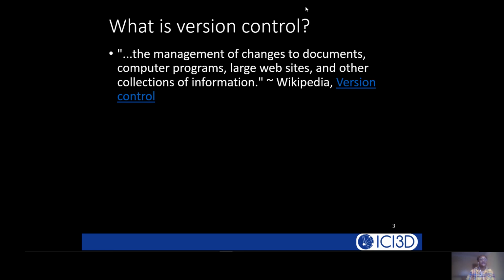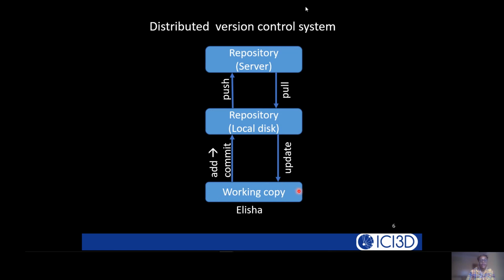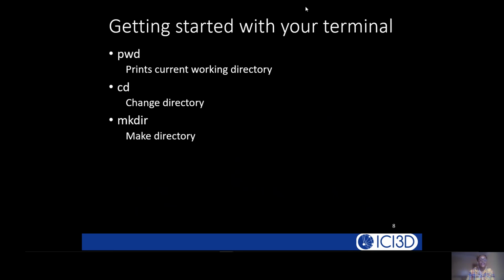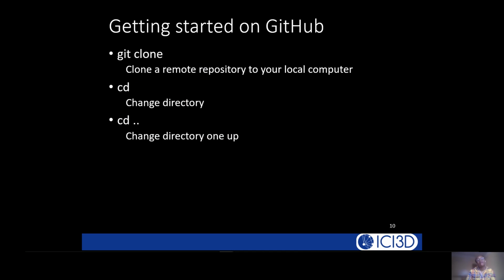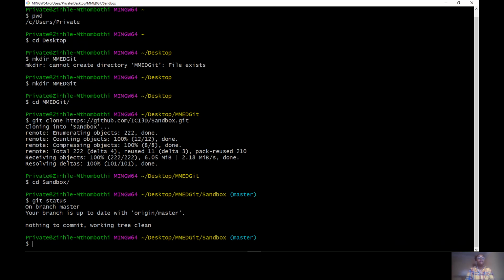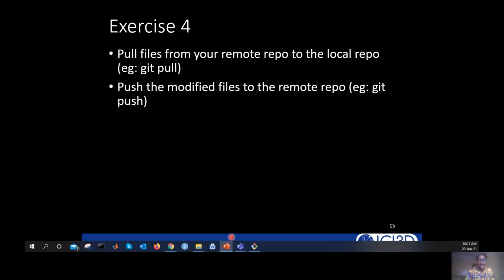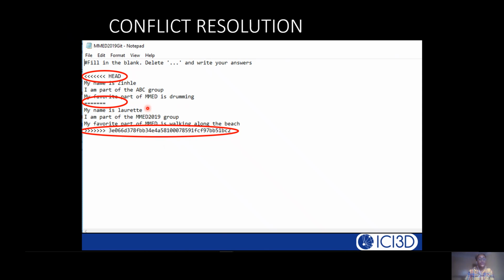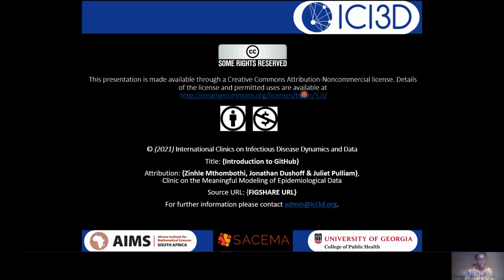Introduction to GitHub (Mthombothi, MMED 2021)